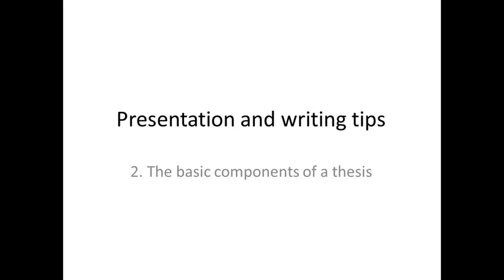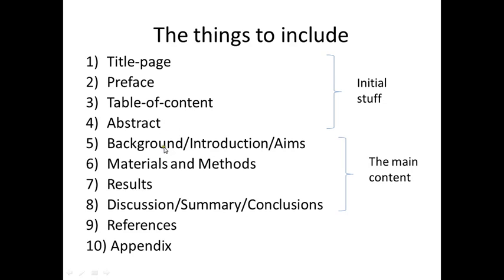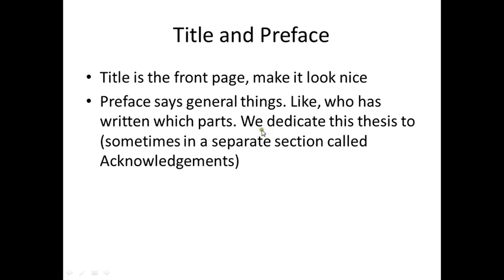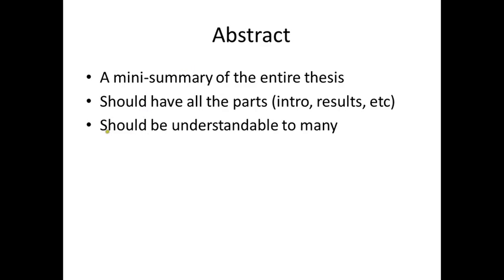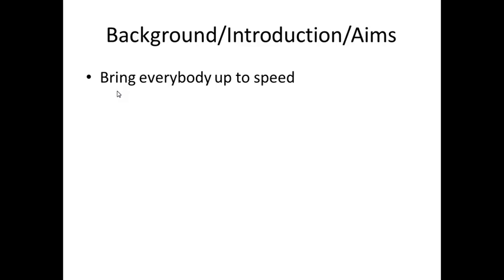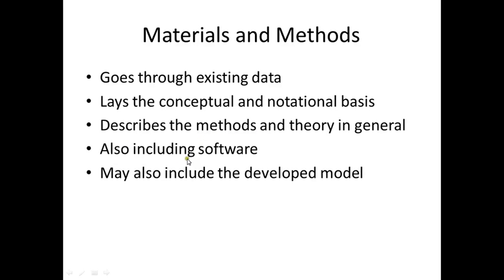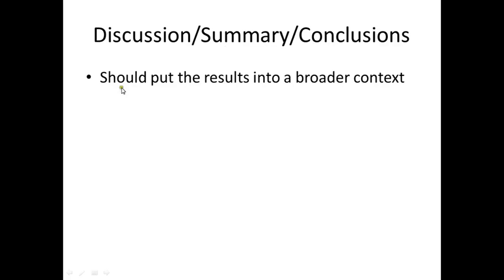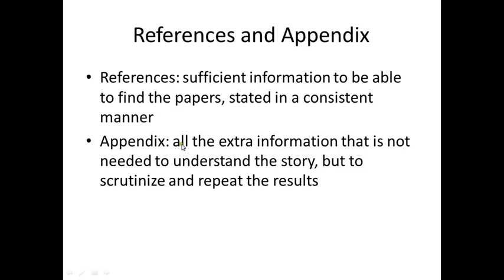Presentations 2 - The components of a thesis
In this second video, I outline the basic components to include in a thesis, such as a M.Sc. or Batchelor's thesis. This is also the generic structure of a scientific paper, at least in the natural sciences, so it serves as an introduction also to such. The video just gives a brief overview: future videos will go into details on all of the different sections.